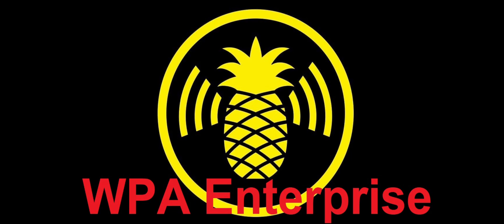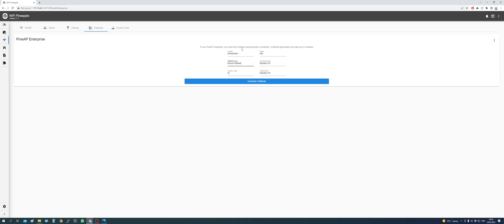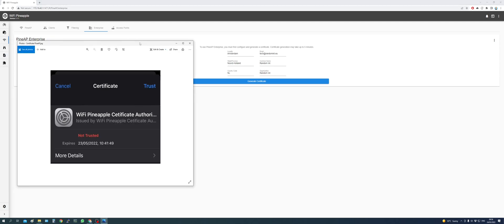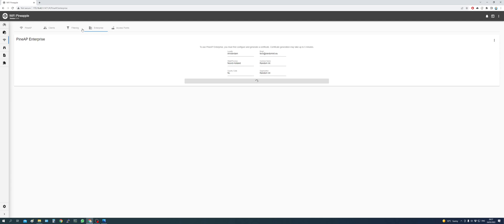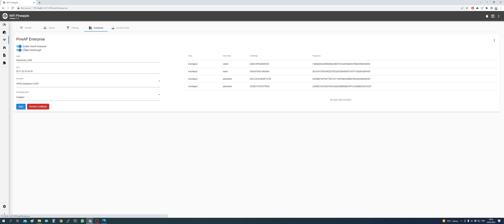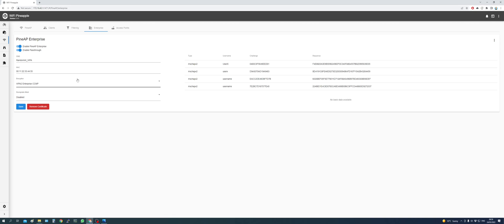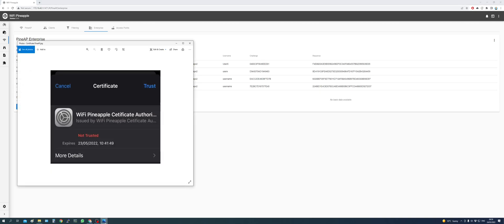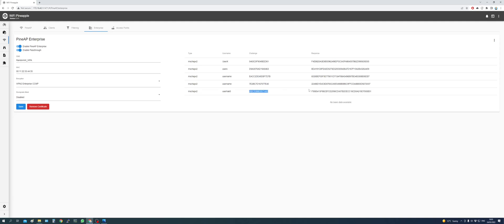Hak5 Wifi Pineapple MK7 WPA Enterprise hacking Part 1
This is Part-1 of my instruction video on how to use the Wifi Pineapple MK7 "WPA Enterprise" attack.